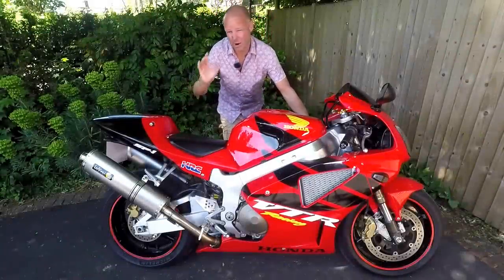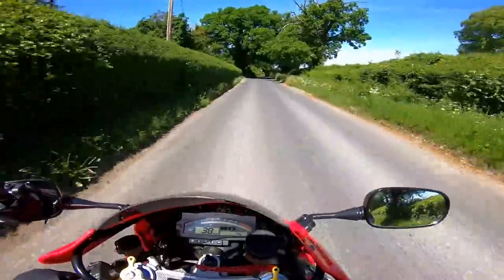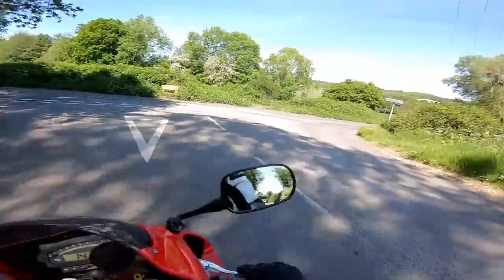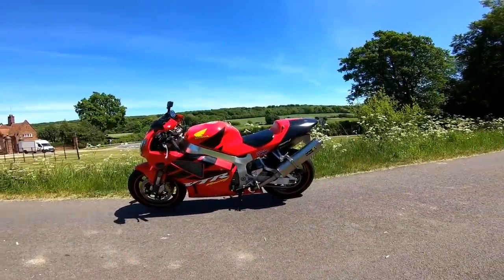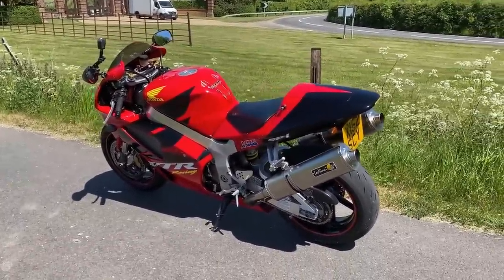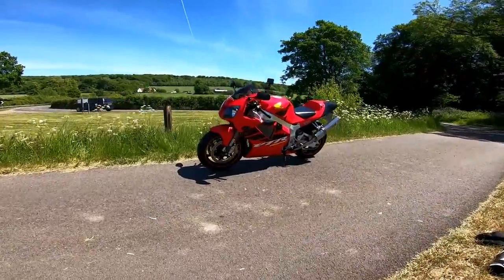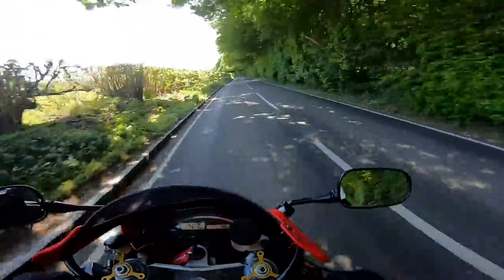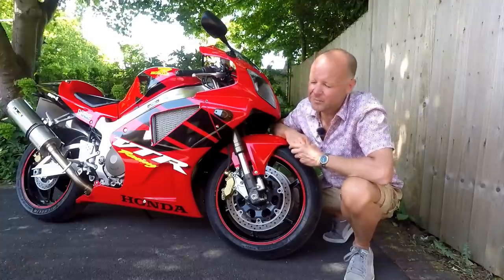Honda VTR1000 SP1 Review | The Ducati Slayer!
Honda VTR1000 SP1 Review | The Ducati Slayer! - When Ducati started to dominate WSB with it's V Twin 996, Honda couldn't sit around and do nothing, the result - the mighty VTR1000 SP1 which I recently had the chance to ride for myself. unfortunately I also got my collar felt by armed police!!

Honda CRF250L
Triumph Street Triple R
BMW R1200GS